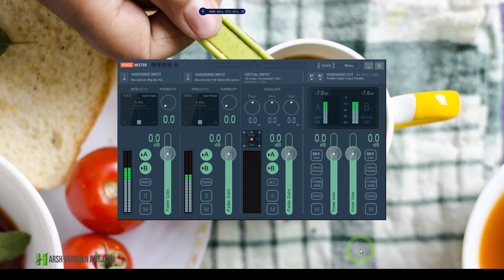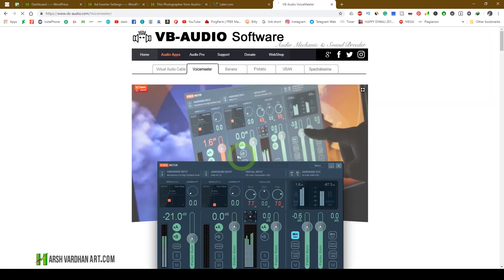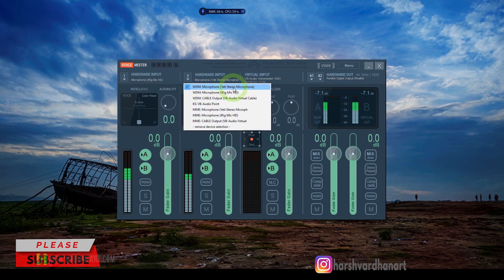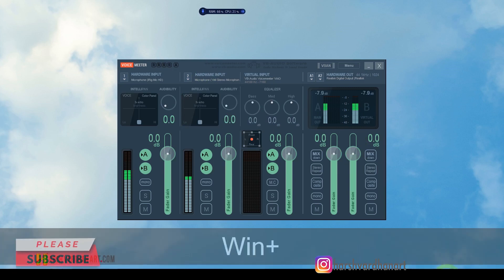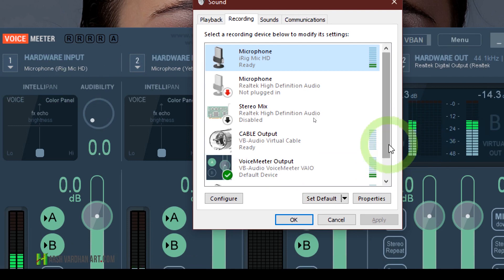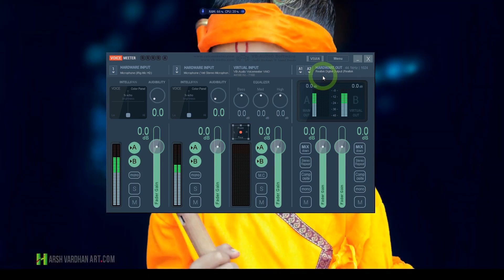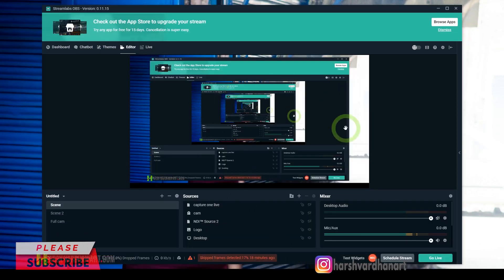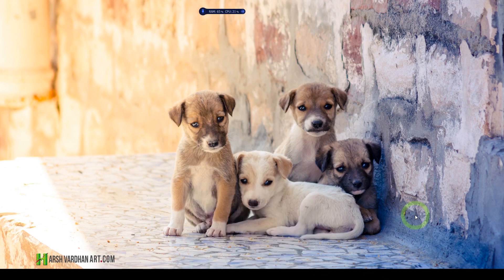How to Use 2 Microphones same time on PC for Recording | The Easy Way-No Hardware Required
How to Use 2 Microphones same time on PC for Recording The Easy Way
In this video, you will learn how to use two microphones for recording on PC or Mac using Free options. No hardware is required.

MY MICROPHONES

Become Premium Member to Access all Premium Training Tutorials+ Photoshop Action+Images Overlays+Presets

Image Credit:-

85mm Lens

35mm lens